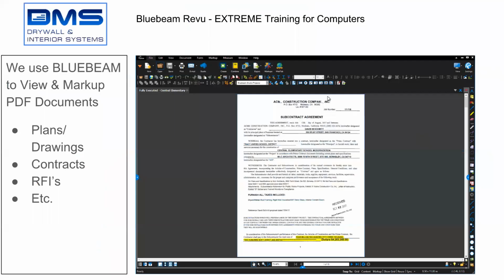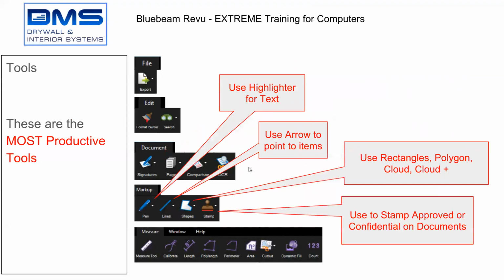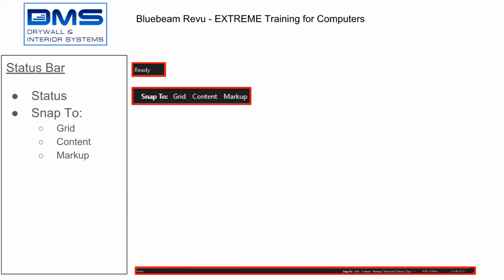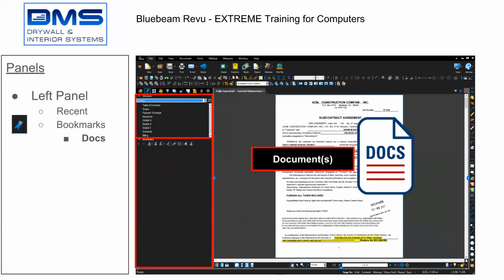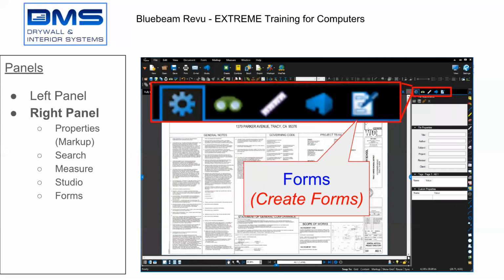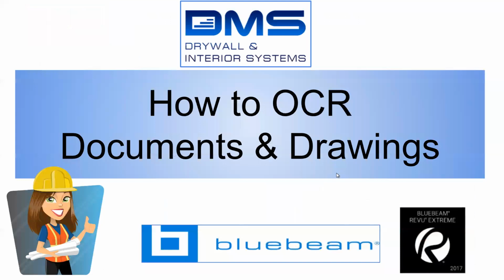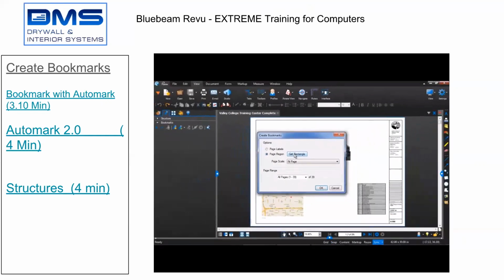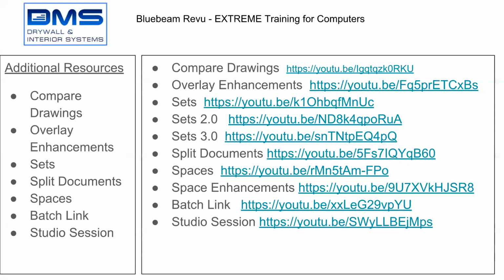DMS Bluebeam Training March 27, 2018